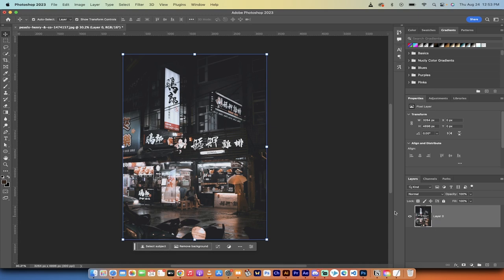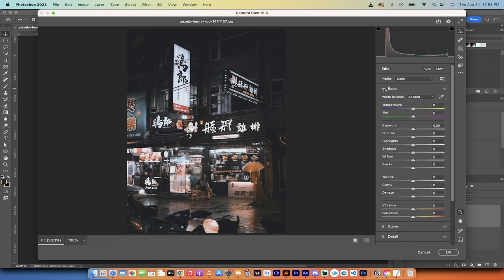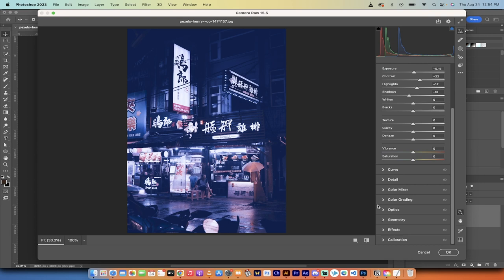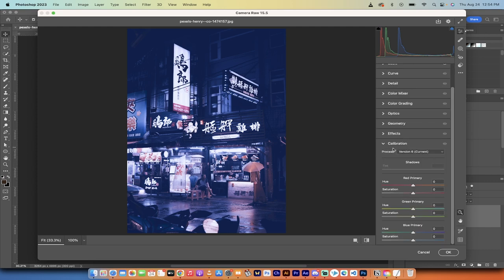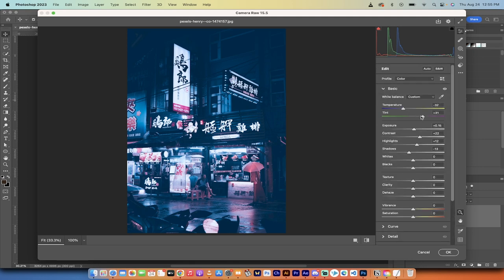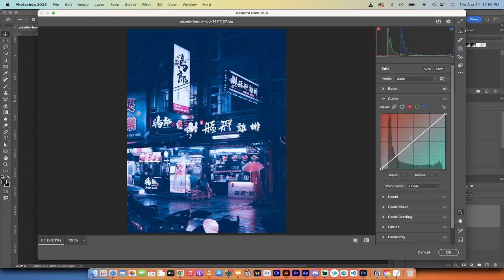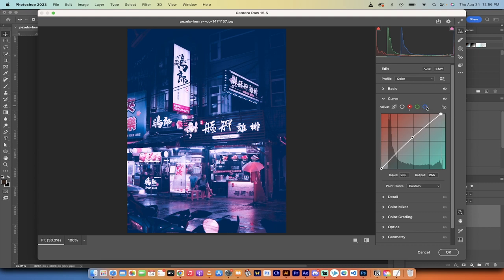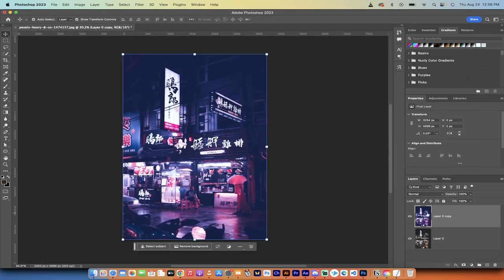Turn Any Photo into Cyberpunk (Art): Adobe Photoshop - Detailed Tutorial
Hello there, creative minds! Welcome to another episode of my Adobe Photoshop tutorial series. In this video, I'll guide you through the process of transforming any image into an eye-catching cyberpunk artwork without using prebuilt filters. All you need is Adobe Photoshop and your creative imagination!

👇 TIMESTAMPS 👇
00:00 - Introduction & What is Cyberpunk Style?
00:19 - Preparing the Image
00:38 - Working with Camera Raw Filter
01:09 - Adjusting Temperature and Tint
01:28 - Playing with Highlights and Shadows
01:45 - Calibration: The Core of Transformation
02:10 - Achieving Cyberpunk Saturations
02:27 - Final Color Adjustments
02:45 - Working with Curves
03:57 - Final Thoughts

What You'll Learn:
🎨 The basics of the 'cyberpunk' aesthetic
🖌️ How to duplicate and layer images
📸 Working with Camera Raw Filter
🌈 Adjusting the color balance and saturation
📈 Making curve adjustments for a unique look

Tools Used:
Adobe Photoshop
Chapters:

Introduction and Defining Cyberpunk: Understand what sets the cyberpunk aesthetic apart and why you should try it.

Starting with a Basic Image: We'll start off by loading a simple stock image and preparing it for transformation.

Camera Raw Filter: Navigate through the Camera Raw Filter and understand its role in creating a cyberpunk artwork.

Temperature and Tint: Learn to balance the color temperature and tint for that distinctive cyberpunk glow.

Calibration: I'll guide you through red, green, and blue primaries, teaching you how to calibrate them for your artwork.

Final Adjustments: We'll wrap up by making the final color adjustments and curve manipulations to bring the piece together.

Graphic Designers
Digital Artists
Photographers
Adobe Photoshop Beginners & Experts

💡 Top Tips:

💡 Always work with duplicates so you can compare with the original.
💡 Use a variety of color tones for more dynamic art.
💡 Experimentation is key; your artistic intuition is your best tool.

🔔 Turn on the bell notification so you don't miss any future tutorials!

📝 Leave your thoughts, questions, or tutorial requests in the comments below!